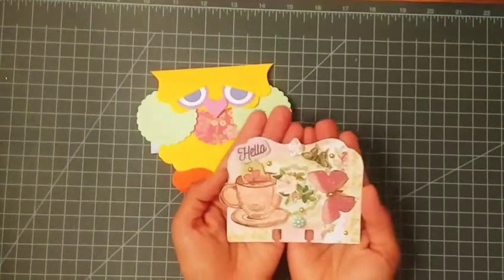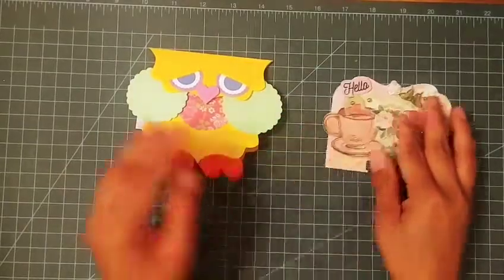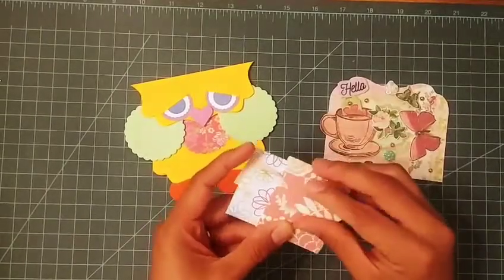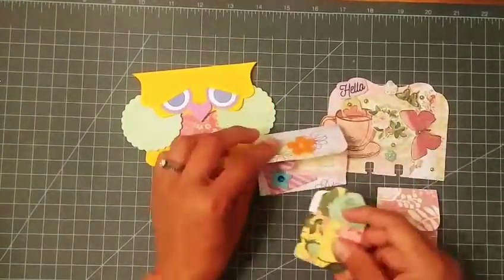Entry # 12 Let's be Friends Challenge/Giveaway. From lady.crafty2016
Hello!

Check out this adorable entry and super cute card that Jackie sent in, absolotely love the extras as well and super cute little filder 😍😍 she does have a channel so be sure to check her out😉

YouTube, Instagram, Facebook & Pinterest: @owlmakeitcrafts